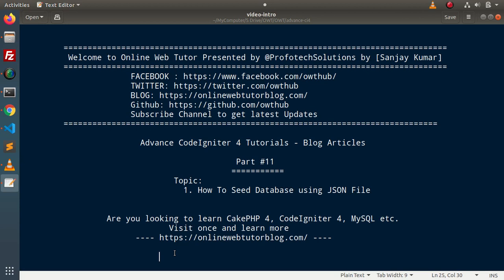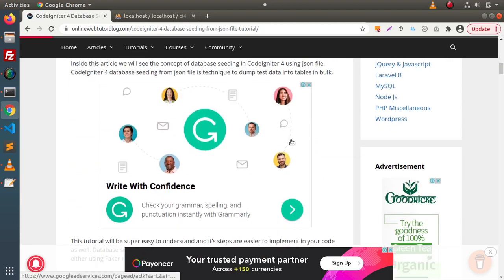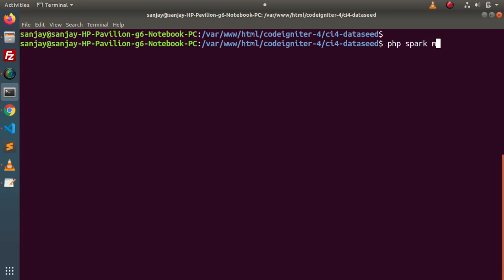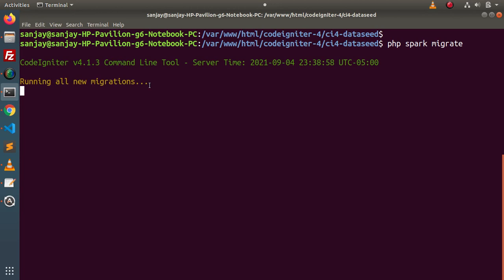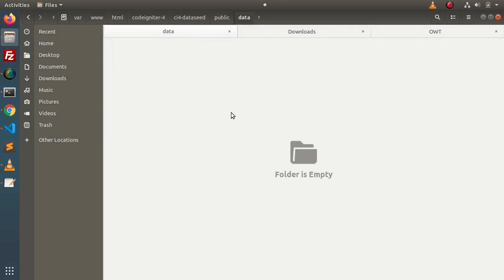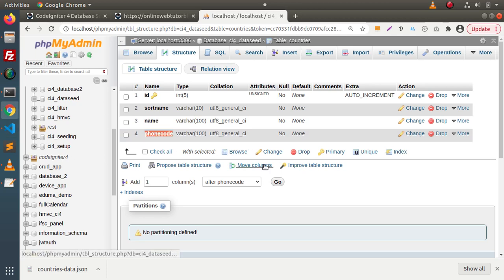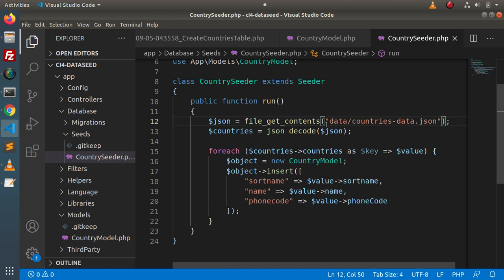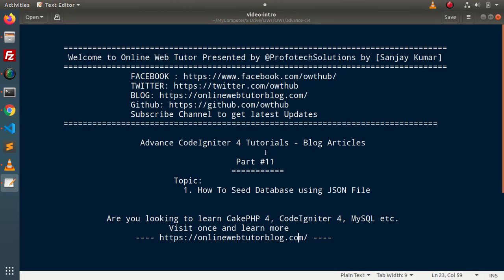Advance CodeIgniter 4 Framework Tutorials #11 CodeIgniter 4 Database Seeding From JSON File Tutorial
How To Work with Filters in CodeIgniter 4 Tutorial